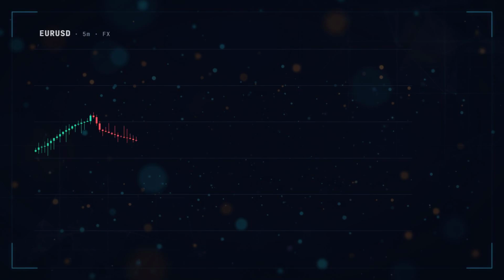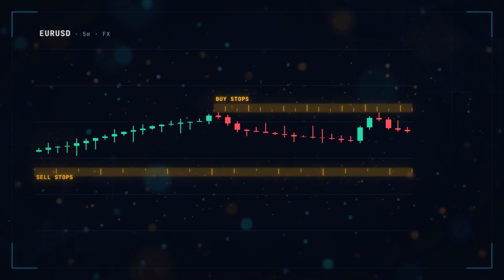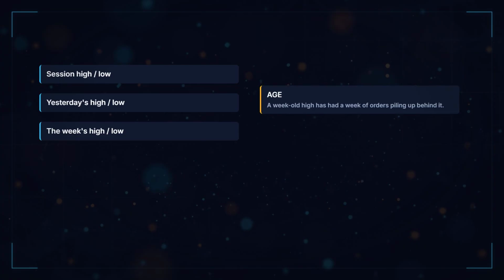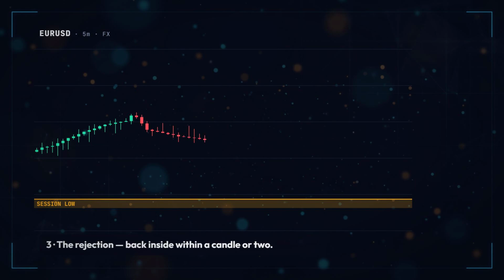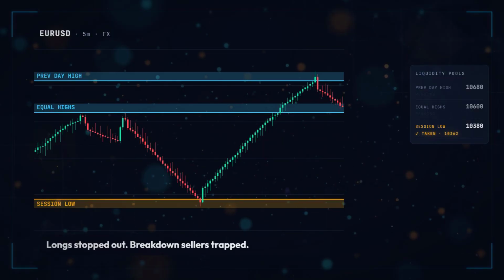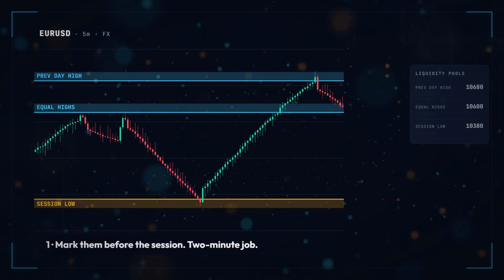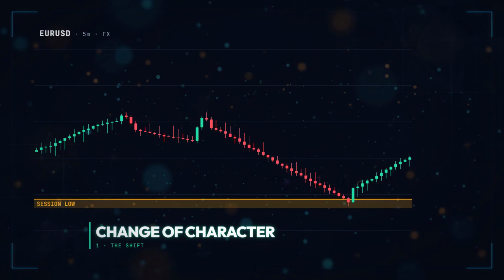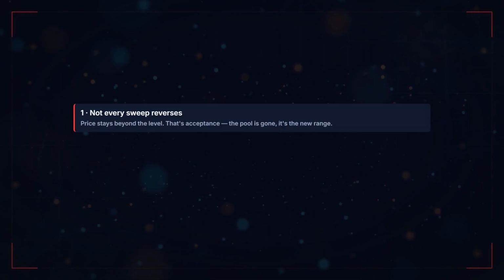It Wasn't Random. Here's The Route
Three times in one session, price stopped dead and reversed. Not near a level —
at one. And all three of those levels were on the chart hours before the session
opened.

This is part 6 of Elements of a Trade Setup. We take one session and follow it
pool to pool: what liquidity actually is, why it piles up where it does, the
frame-by-frame anatomy of a single run, and the one tell that separates a
liquidity run from a genuine breakout.

Then the part most videos skip — what to actually DO after a pool is taken.
Sweep, shift, gap, entry. And three ways this whole idea fails, so you can tell
when it isn't working.

By the end you'll be marking four lines before the session instead of
explaining the move afterwards.

⏱️ CHAPTERS
0:00 Watch where it turns
0:22 All three levels existed beforehand
0:54 Liquidity is not volume
1:18 Buy-side and sell-side liquidity
1:40 Where is your stop right now?
1:56 You are the liquidity
2:11 Why pools form where they do
2:24 Equal highs — the strongest pool
2:48 Session, daily, weekly — and why age matters
3:16 The rule: obvious means crowded
3:47 Anatomy of a run: the approach
4:06 The take
4:20 The rejection
4:39 Speed — the tell
4:58 A run versus a real breakout
5:31 Price doesn't wander, it travels
5:44 Run one: the session low
6:04 Run two: the equal highs
6:26 Run three: yesterday's high
6:41 The route
7:02 Internal and external liquidity
7:26 How to use it: mark them first
8:12 Enter after a pool is taken, not before
8:32 A swept level flips
8:54 So what are you waiting for?
9:08 The shift — change of character
9:32 The gap
9:48 The return — your entry
10:06 Sweep, shift, gap, entry
10:28 Three ways this fails
11:36 The whole lesson
11:52 Your homework

📌 THE ONE TAKEAWAY
Price moves from one pile of resting orders to the next. The obvious levels are
where those piles are. Everything else on your chart is the journey between two
of them.

• What liquidity actually is — resting orders, not volume
• Buy-side and sell-side liquidity, and where each one sits
• Why equal highs are the strongest pool on any chart
• Why the AGE of a level matters as much as how obvious it is
• The three-part anatomy of a run: approach, take, rejection
• Speed — how to tell a run from a genuine breakout
• Internal versus external liquidity: fuel versus destination
• The four-step practical method
• Sweep → shift → gap → entry, the full sequence
• Three failure modes: acceptance, staged sweeps, and news

💬 HOMEWORK — I want your answer
Open your chart tonight and mark four lines: yesterday's high, yesterday's low,
any equal highs, any equal lows. Tomorrow, do nothing but watch which one price

substantial risk of loss and is not suitable for everyone; you can lose more
than your deposit. Past chart behaviour does not predict future results. I am
not a licensed financial advisor.

"ICT" and "Inner Circle Trader" refer to a publicly discussed trading
endorsed by Inner Circle Trader.

--- CTA VARIANTS ---
A. "Mark four lines tonight. That's the whole homework."
B. "Comment which level price went to first."
C. "Save this — you'll want the four steps on Monday."